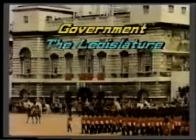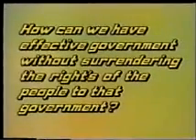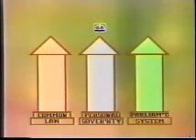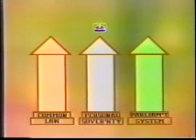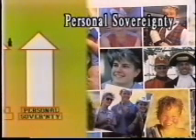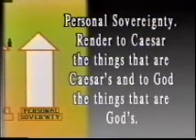Lesson 4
Freedom Potential Lesson 1 Part 4